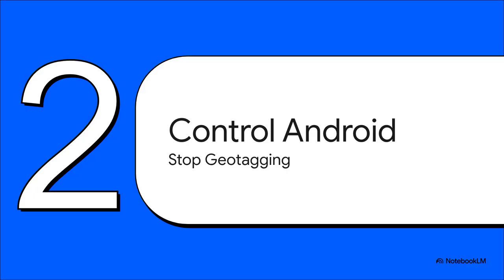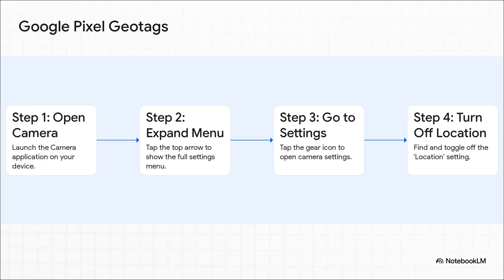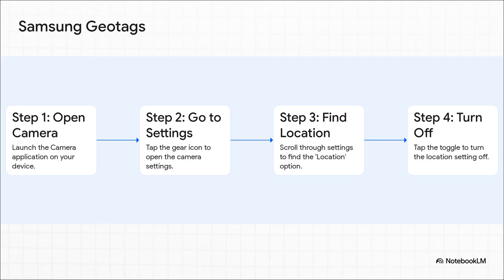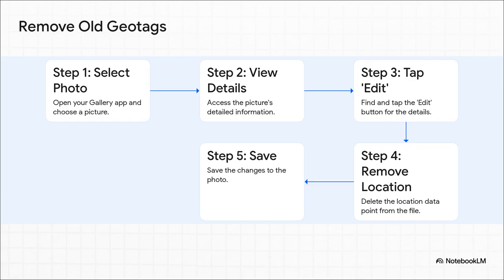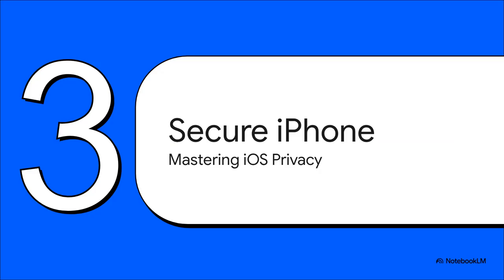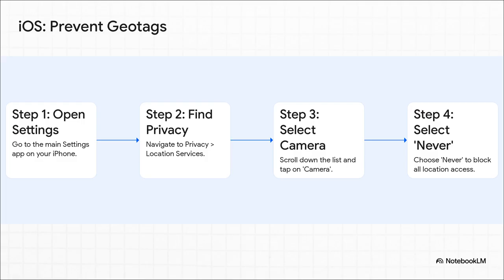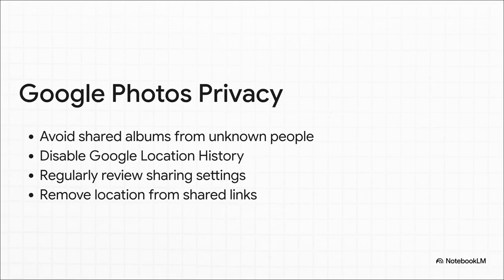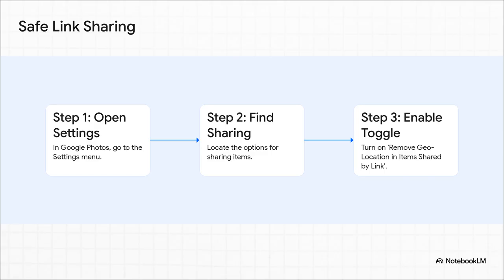Managing Photo Metadata Privacy Settings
The video, titled "Photo Metadata Privacy Recommendations," provides a comprehensive guide on managing the digital exhaust generated by photographs taken on various mobile and desktop platforms. It focuses on how to control and remove Exchangeable Image File Format (EXIF) data, particularly geotagging and location information, from images.

The recommendations offer step-by-step instructions for managing camera settings on Android (Google Pixel and Samsung) and iOS devices to prevent the initial capture of location data. Furthermore, the guide details how to remove existing location data from photos using gallery apps and services like Google Photos and iPhoto on Mac, emphasizing the importance of adjusting sharing settings and limiting location history to enhance privacy.